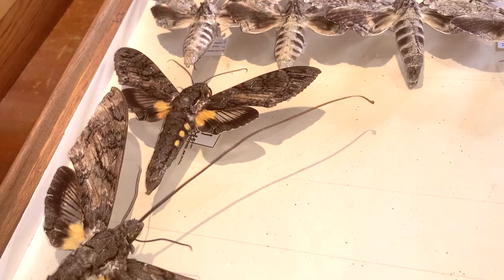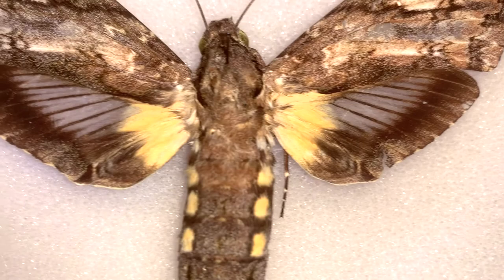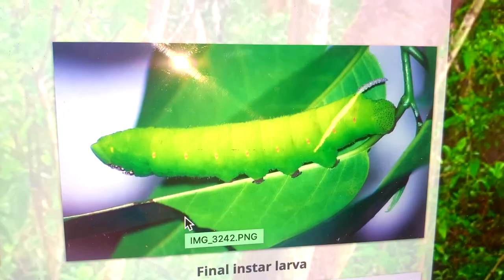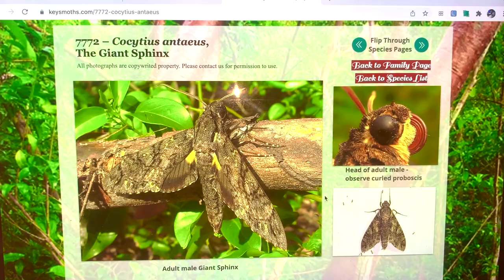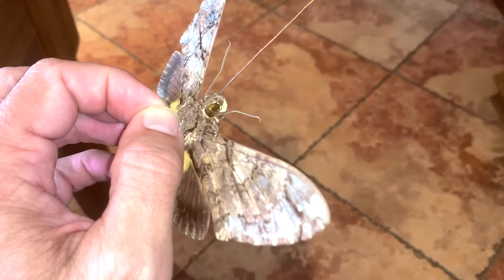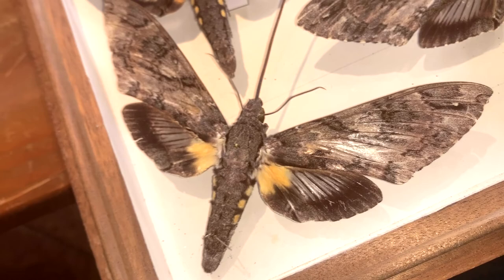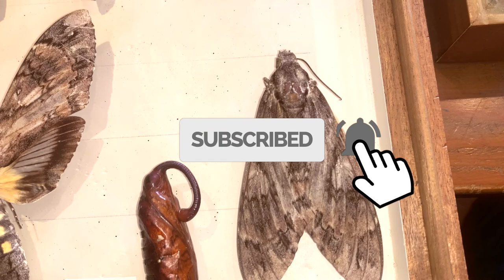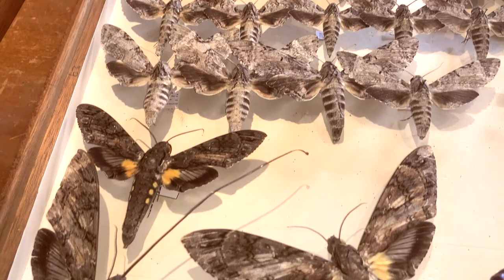MOTH WITH 10" TONGUE THE LARGEST MOTH IN USA GIANT SPHINX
It's the moth video we have all been waiting for! The GIANT SPHINX moth, Cocytius antaeus has for certain, the longest wing span of any moth in the USA. With a wing span of up to 10 inches, this giant has another feature that is even more impressive that its wingspan. It's proboscis is 10" long!

Join us on this video as we discuss this huge tropical beauty and how it exists in South Florida.

Check out the Keys Moths website to see photos of all 600 species of moths in the Florida Keys as well as 100 species of butterflies.